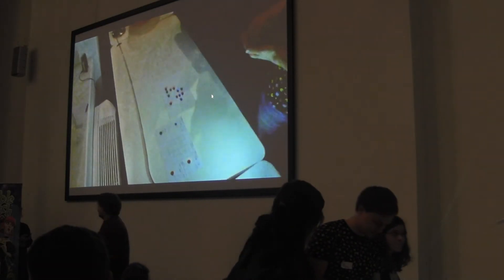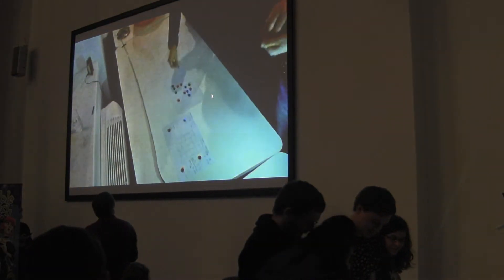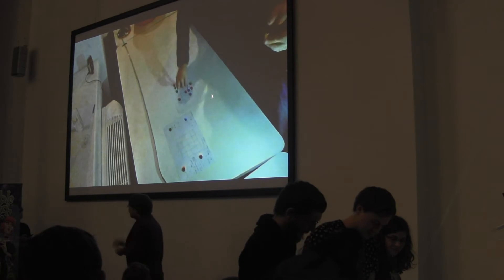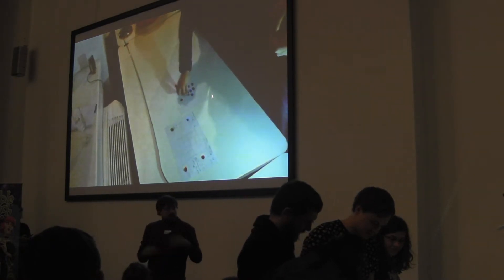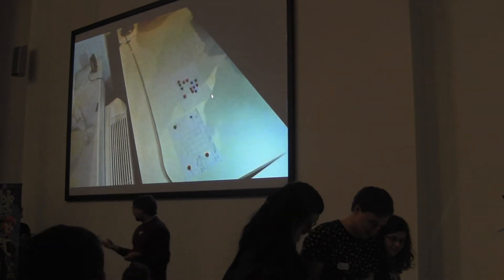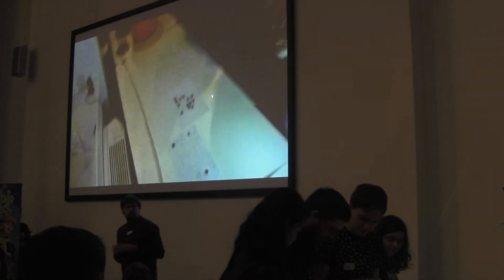A fistfull of seeds Berlin Mini Jam Game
A fistfull of seeds game prototype. A boardgame about cultivating a farm together with your fellow siblings and screwing them over in the process.. Made by: Thibaut, Martin @_rmrtn

Berlin Mini Jam is a monthly game jam (non-competitive game development hackathon).